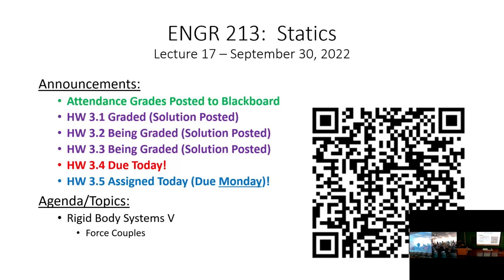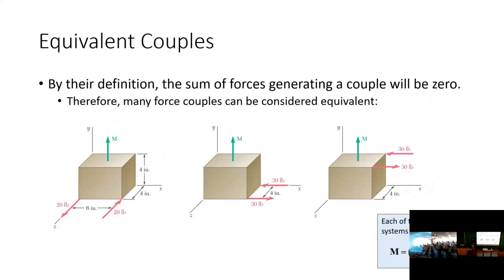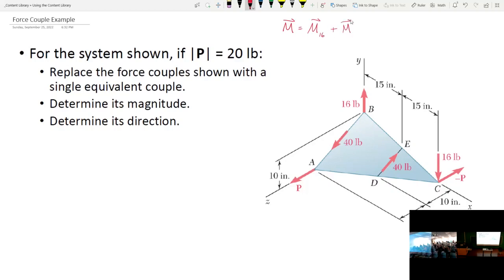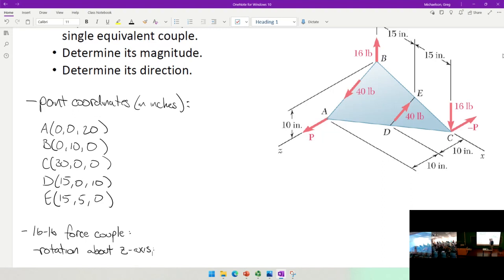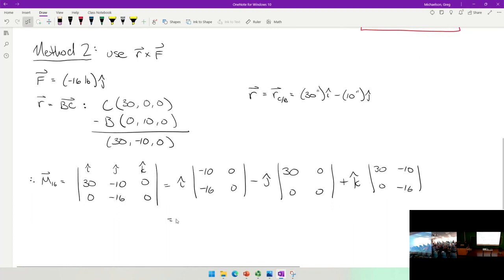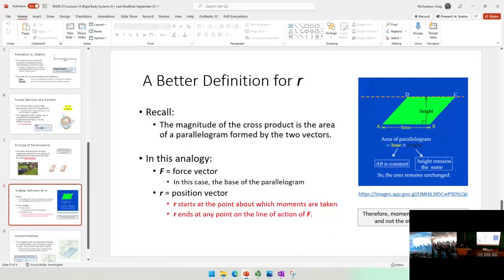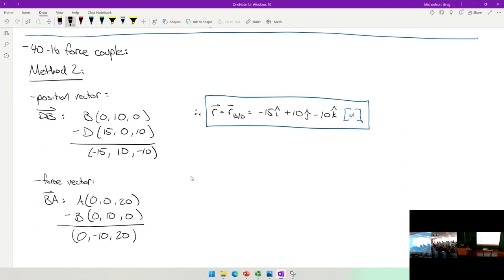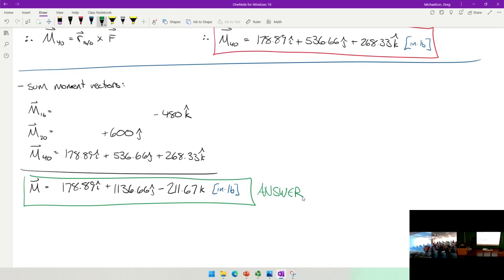ENGR 213 Lecture 17: Force Couples (2022.09.30)